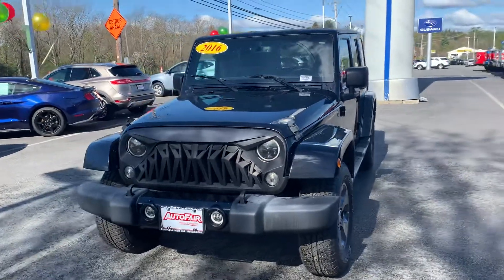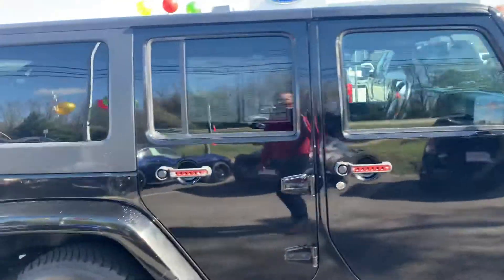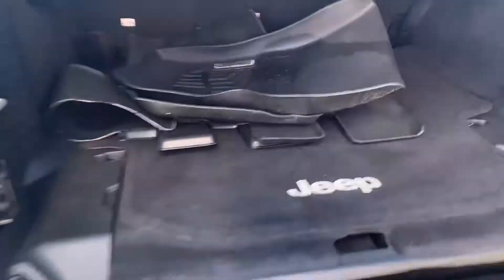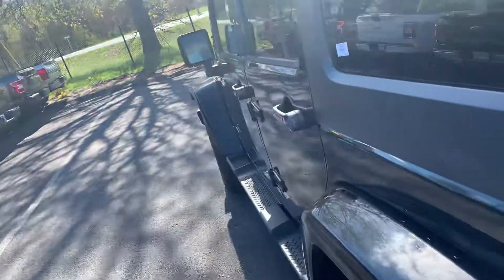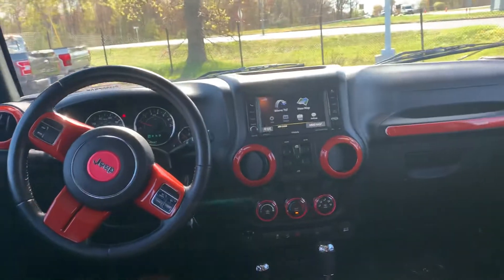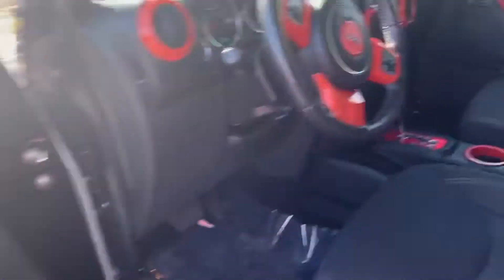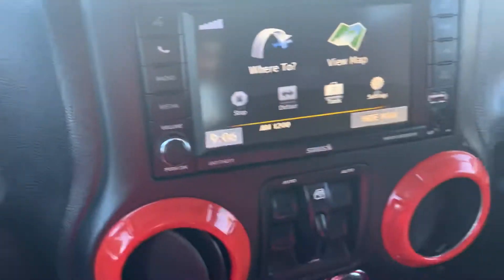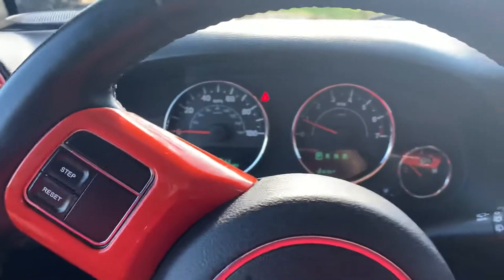Wayne! Here’s your Jeep Wrangler!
Hi Wayne, my name is Joshua, I am a product specialist over here at Autofair Ford of Haverhill, I hope you enjoyed this video, if you have any questions just give me a call at .